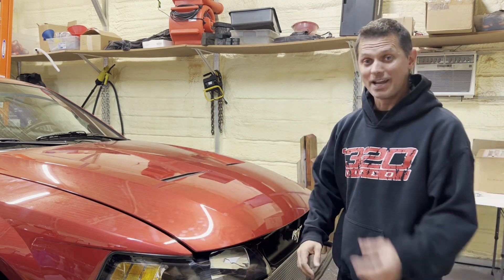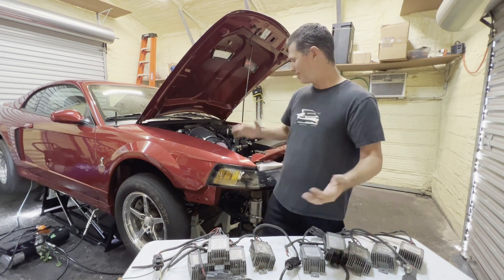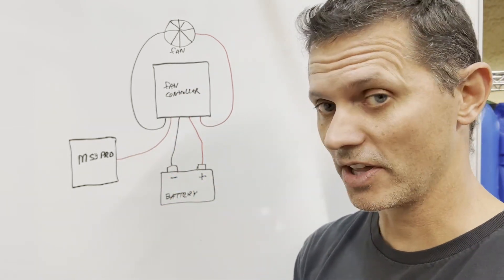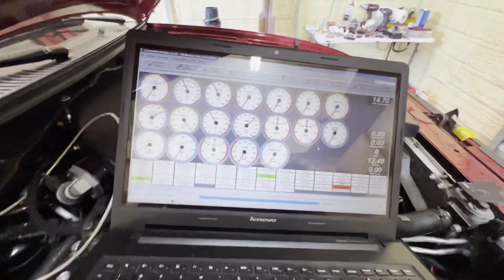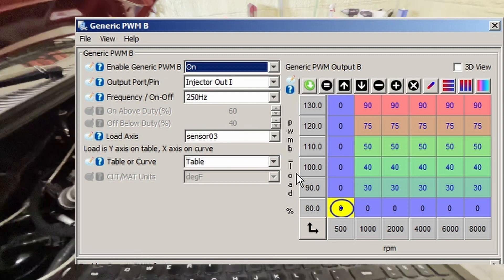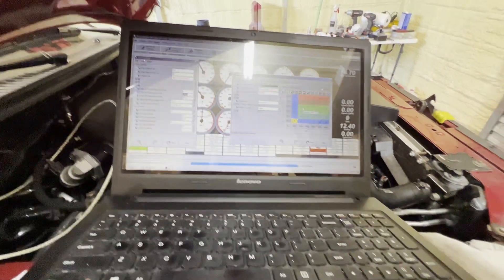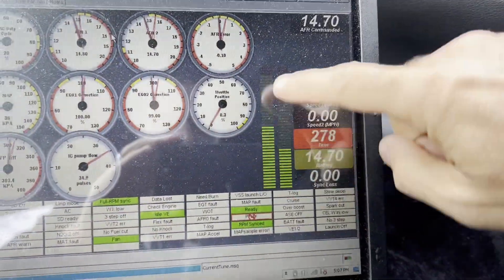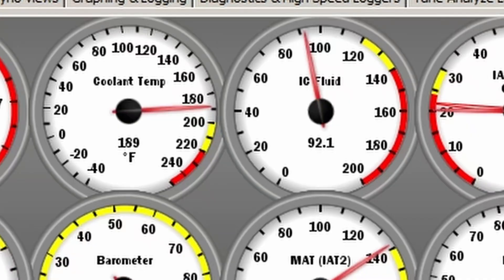Junk Yard MS3Pro Fan Speed Controller on Project Redfire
Adding some fancy fan speed controllers to both heat exchanger fans and engine fan.  Both are controlled by our megasquirt based MS3Pro.

The CAN based module I used on the microsquirt car to interface with the Arduino

Ford fan controller modules I got from junk yard are part # 6E53-8C609-AA

Still working on a new website but in the mean time here's some example code I wrote along with some screen shots of interfacing with CAN